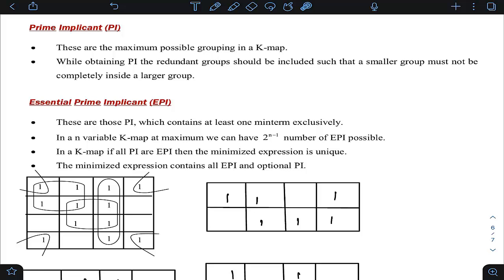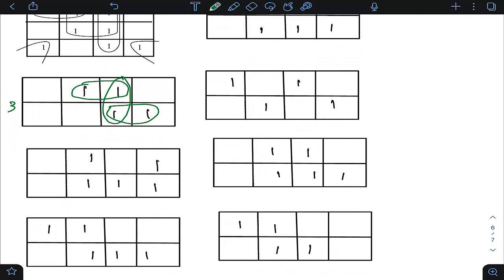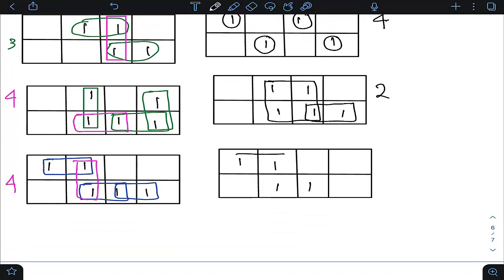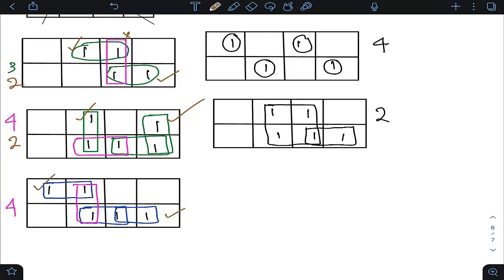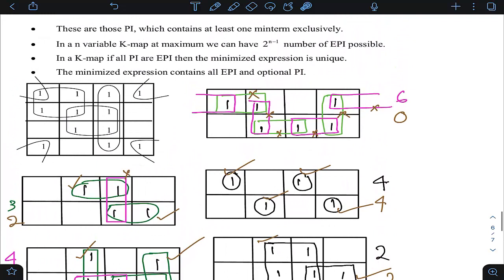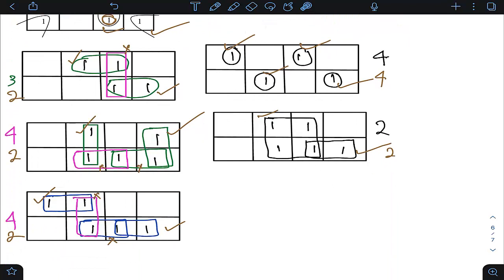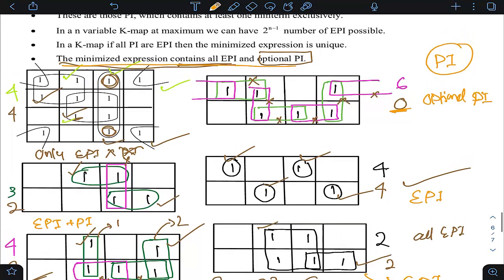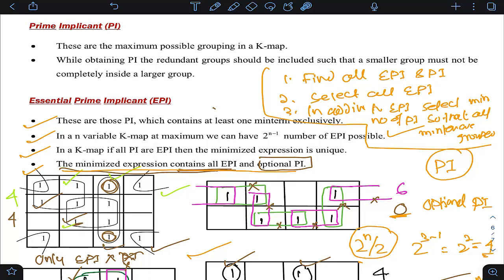Digital Circuits | K Map | Concept of PI EPI | Session 4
Join us as for series of sessions on K-Map, In this session Sumit Kumar Sar will be focusing on basic concepts of Logic Gate